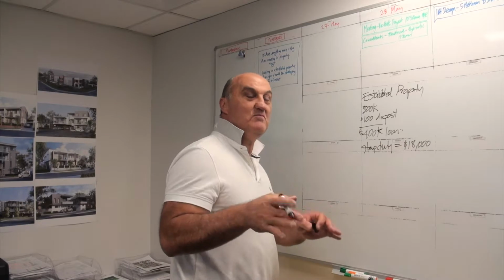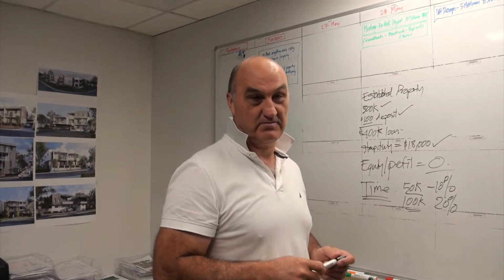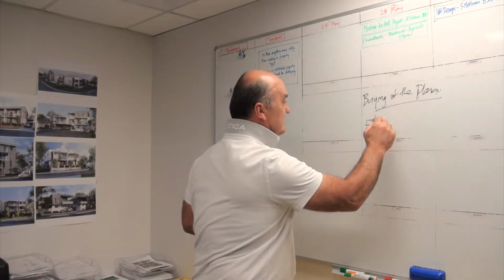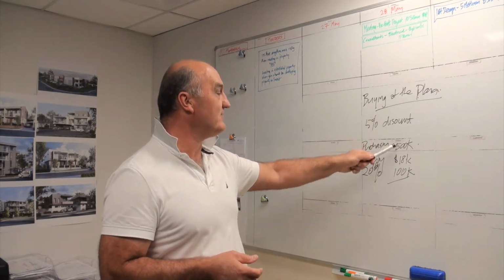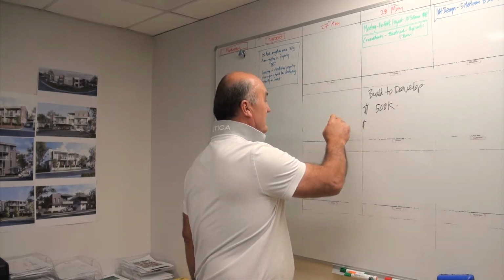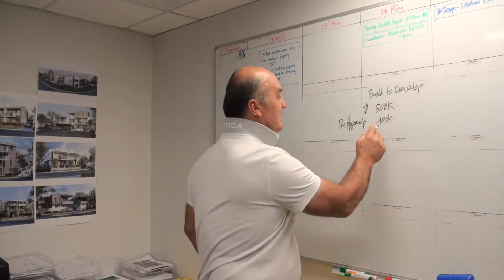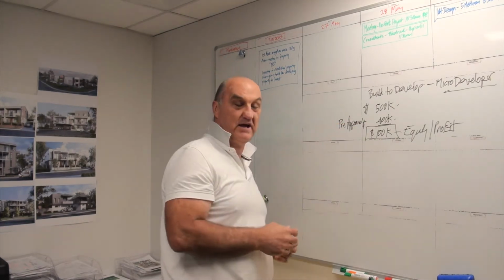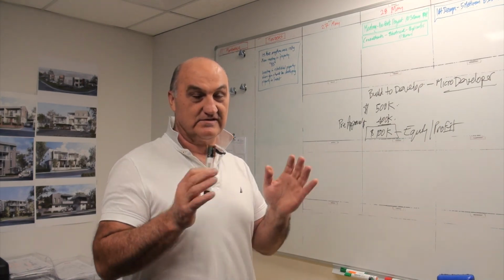Full version - Micro Developer vs Buying off the Plan or Established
Zegna owner Robert Zupanovich explains how you can 'Build to Develop' through the Micro Developer model and generate equity in a shorter time frame versus buying established or off the plan. He runs a through a comparison of  the three options available to an investor, down-sizer or 1st homebuyer when looking to purchase an apartment property on a $500k budget. The Micro Developer Model is for anyone wanting to generate wealth through property.